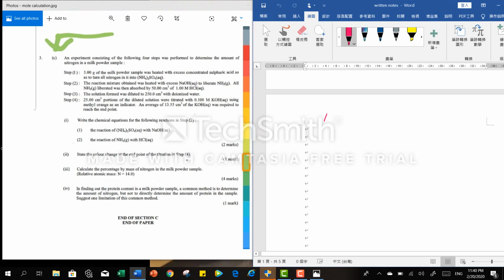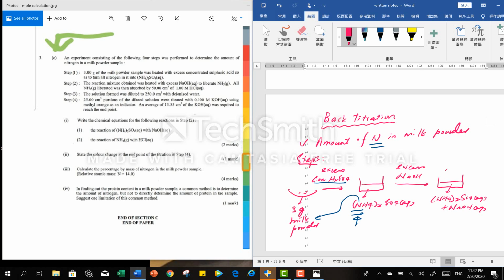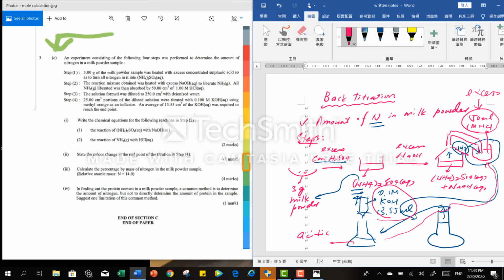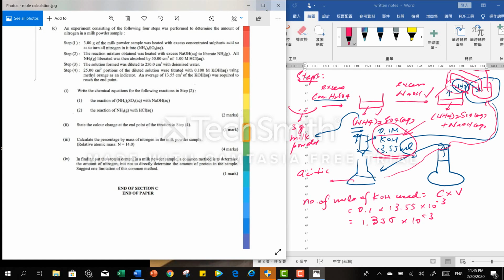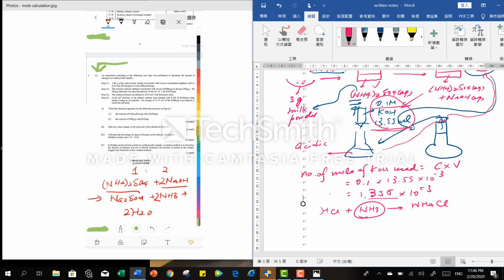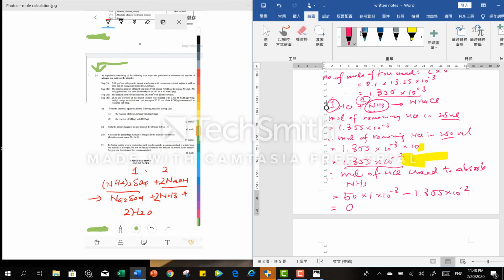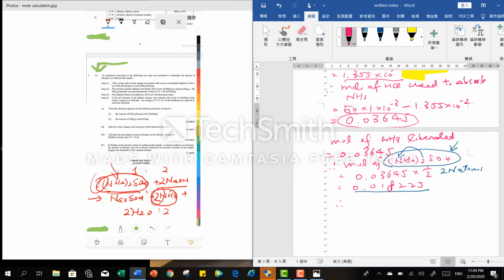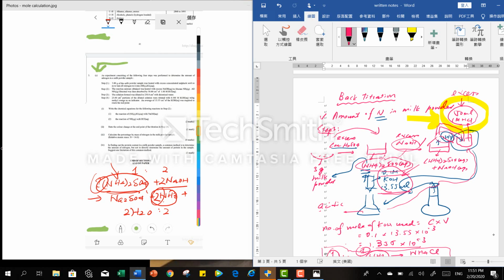Video 18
Mole Calculation Question Explanation